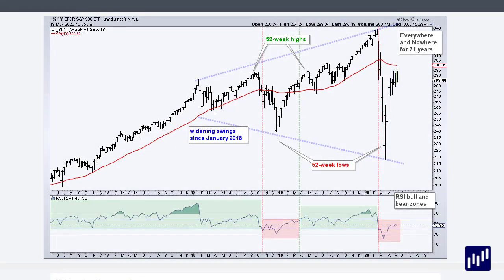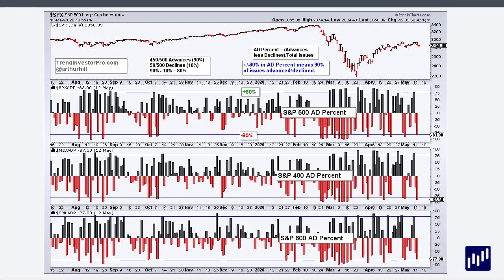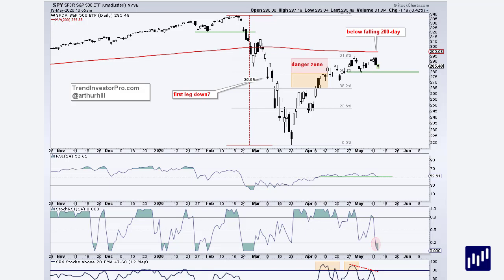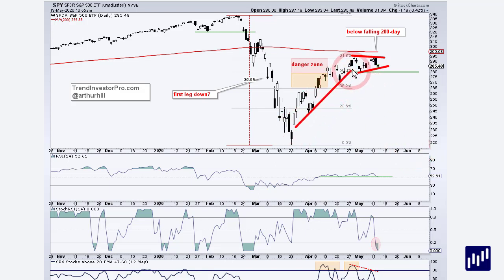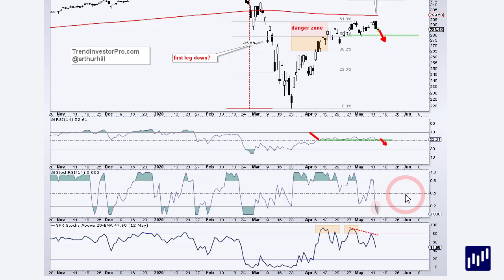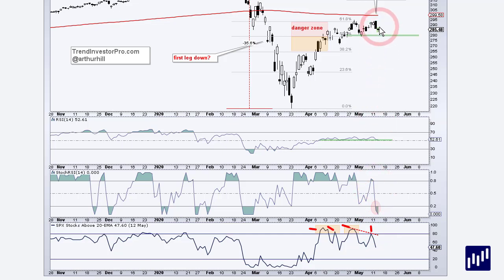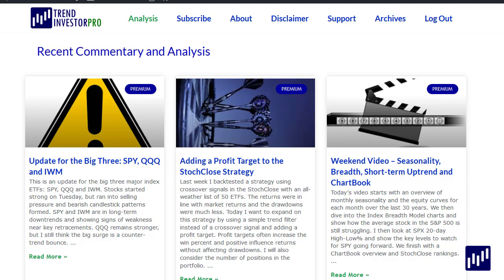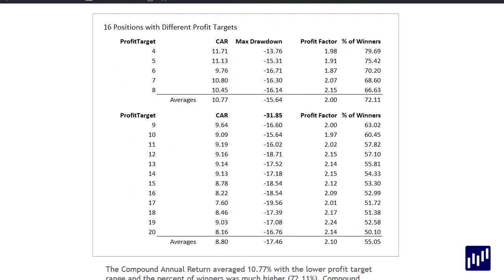Deteriorating Breadth and A Bearish Momentum Thrust for SPY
Today we look at SPY from long, medium and short term perspectives. Long-term, key indicators still point to a downtrend. Medium-term, the trend is up after a massive surge the last two months. Short-term, breadth deteriorated the last two weeks and an indicator that measures the momentum of momentum plunged. This adds up to a bearish picture.